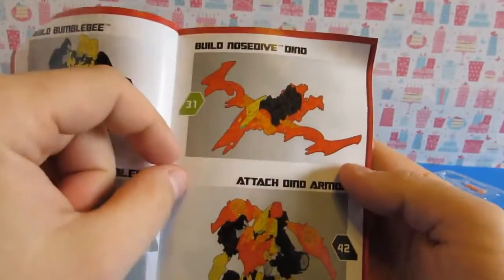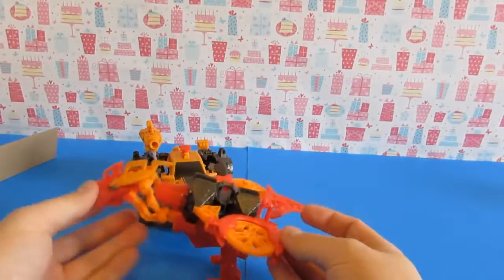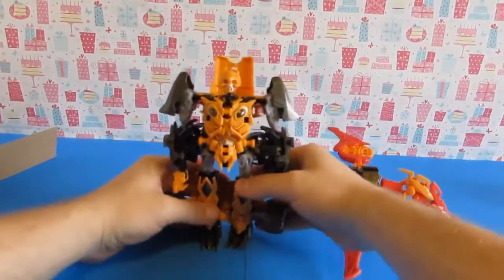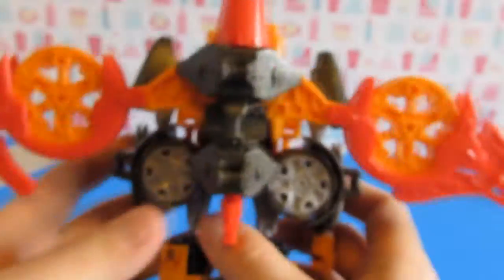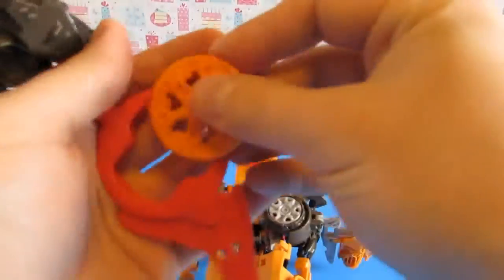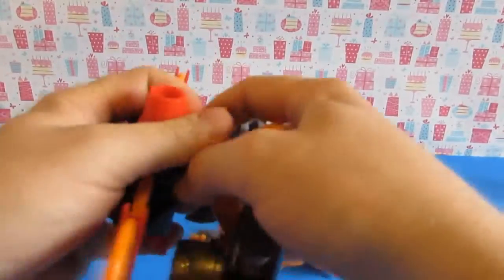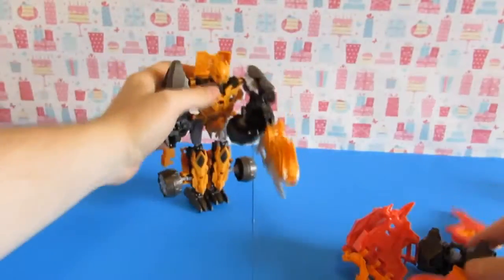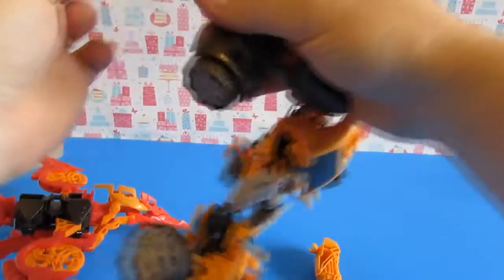BumbleBee Transformer Games | Transformer Robot Toys | Transformer toys videos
best baby toys
buy toys
kids toy shop
building toys
toy shops online
online shopping toys
shop toys
old toys
unique toys
discount toys
collectible toys
toy toys
online shopping for kids toys
best toys for toddlers
toys for kids online
the toy store
shopping toys
toy shop online
online shopping for toys
musical toys
childrens toy shop
toddler toys for boys
toy companies
children's toys online
buy kids toys online
shop for toys
cheap kids toys
cheap toys for christmas
toys and games
top toys
toy websites
science toys
toys r
classic toys
cheap toys
preschool toys
plush toys
cheap toys for kids
water toys
toy stores online
toys for sale
infant toys
toys for toddlers
kids toy store
online toys shopping
electronic toys
toys for children
toys online shopping
train toys
stuffed toys
toys rs
christmas toys
kids outdoor toys
magnetic toys
popular toys
toys for babies
baby toys online
kids toys online shopping

Recreational Play Is extremely important for the development of the child's personality
Playing & having fun is important for the emotional, social, cognitive, and physical development of children. In addition to being critical for general health and a preventative against overweight, play & fun develop life skills for children and communication skills among peers and family members. But because of over-scheduling, over-supervision, lack of appropriate play environments, and too many entertaining screens many children have less access to play time and play spaces than children in the past.

• Baby Toys for Kids
• Baby Cooking Toys
• Baby Toys for Girls
• Baby Toys for Boys
• Baby Educational Toys
• Baby Toys for cooking
• Baby Toys for physical or muscle development
• Baby Toys for sensory (touch, sight, sound, taste, smell)
• Baby Toys for make-believe and social development such as dolls, clothes, cars, trucks, games, and books.
• Baby Toys for creative and intellectual development such as clay, crayons, paints, books, paper, etc.

We aim to entertain and educate babies, toddlers and preschoolers to learn colors, shapes, numbers, spelling, as well as develop problem solving skills, fine motor skills, memory skills, and hand-eye co-ordination. We do this by using colorful and interesting toys. For Example

Children need to have direct experience with the world in order to make sense of and learn about it. Thought about all the things children learn after they are born? They learn how to talk, sit up, walk, and run. They learn what things are and how they work. They learn about people and the world. They learn all of these things by playing with Baby Toys.

Baby Toys are also indispensable for many other reasons. Children exercise their muscles with Baby Toys. Next time you see children rocking horses or riding bikes, notice the muscles they are using. Besides, Toys also invite children to create and use their imaginations. All these necessary skills are developed easily through toys.